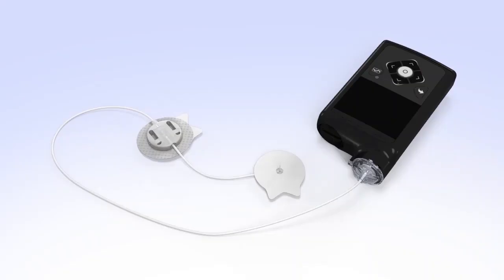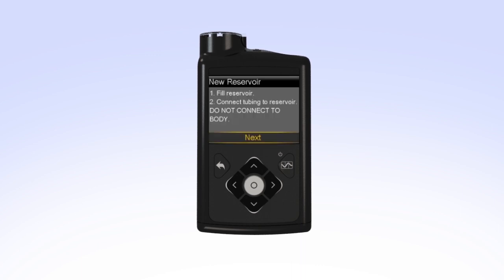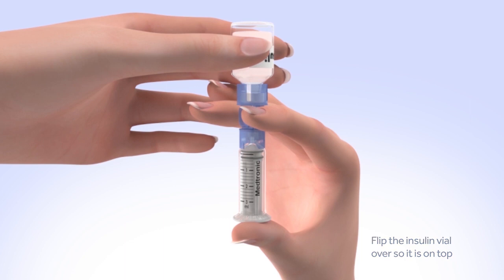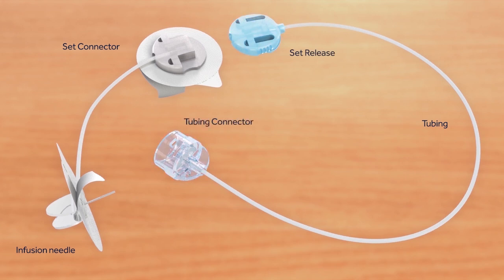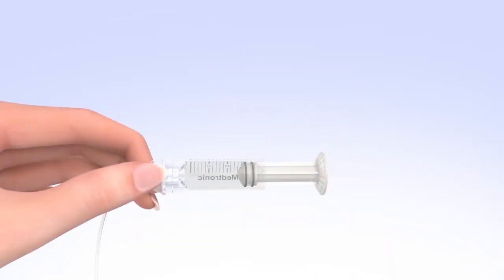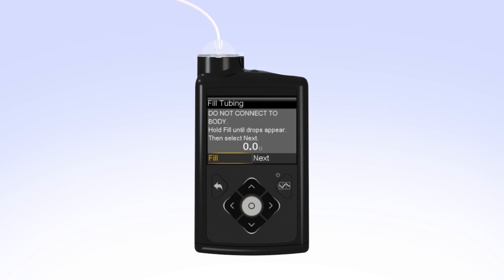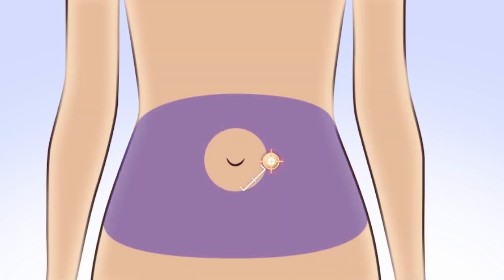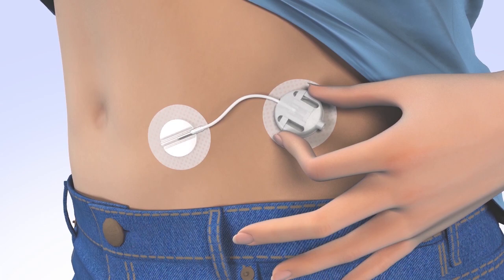Inserting the Sure-T Infusion Set with the MiniMed 670G Insulin Pump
Watch this video for instructions on inserting the MiniMed Sure-T infusion set using the MiniMed 670G insulin pump. In this video, you will learn how to remove your previous infusion set and reservoir, fill a new reservoir, fill the infusion set tubing, and insert the infusion set. You will also learn how to perform the button pushing steps to set up the reservoir and rewind your MiniMed 670G insulin pump.

More information on insulin pump therapy can be found Consult with your healthcare professional before inserting the infusion set for the first time.